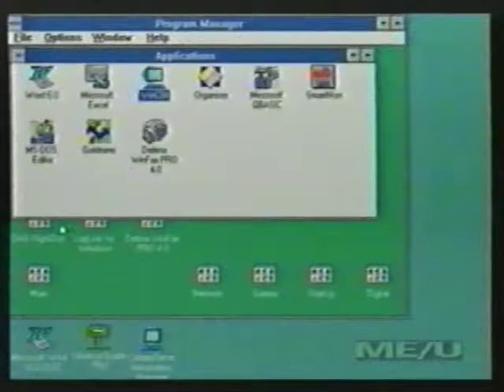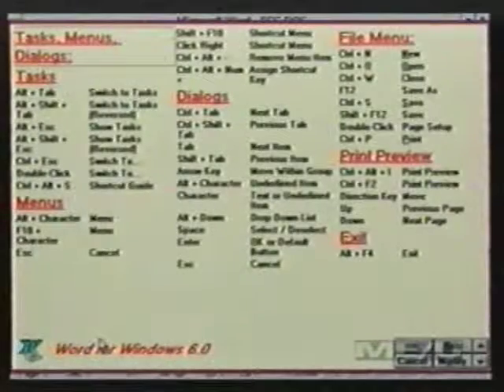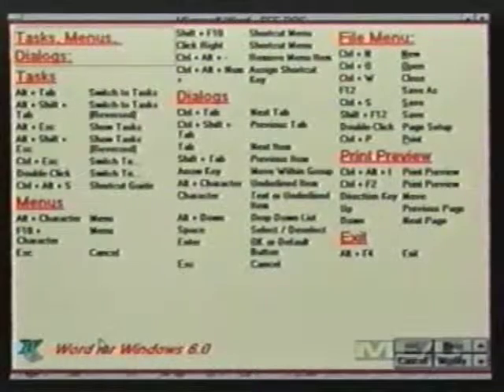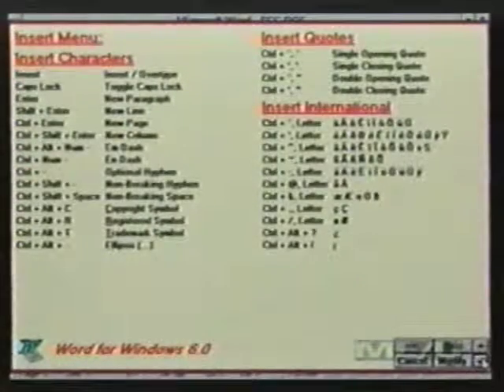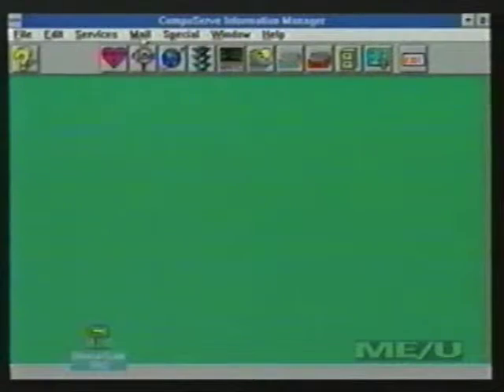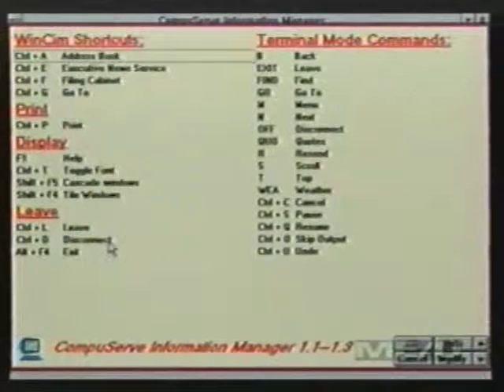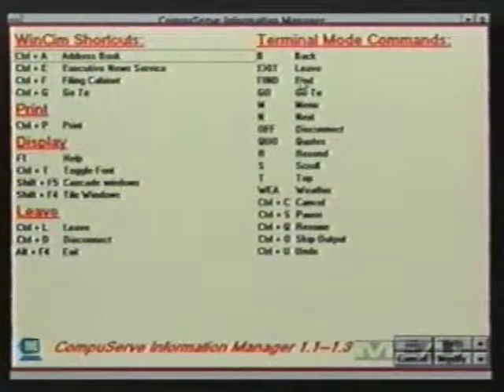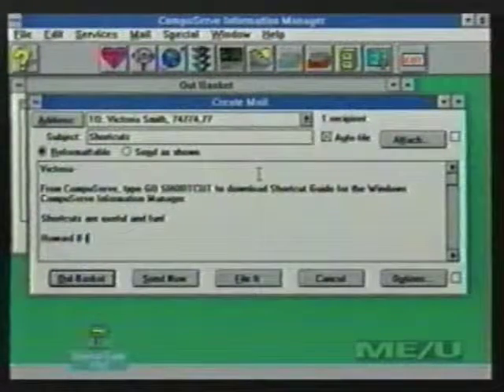Classic PC/TV - Windows - Software Shortcuts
Segment from classic episode of PC/TV - Commercials at the end!